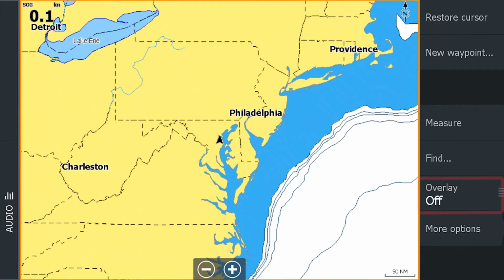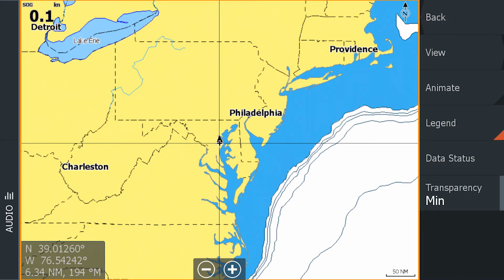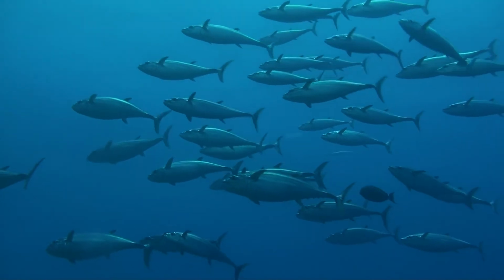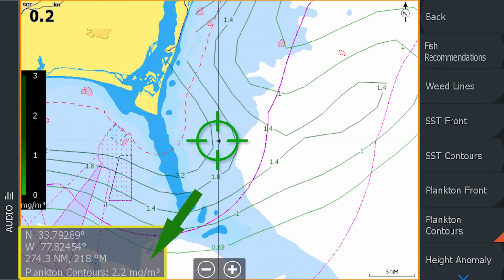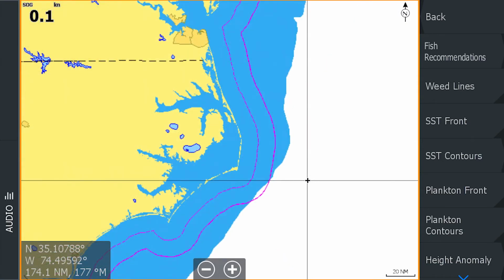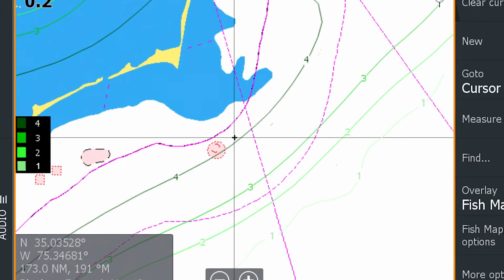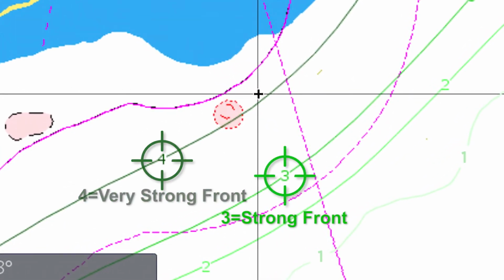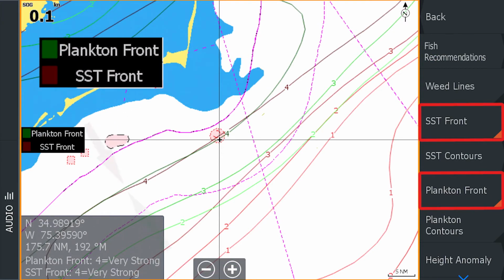How to display the plankton features | Fish Mapping | SiriusXM Marine | Lowrance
Watch this video to learn how to display the Fish Mapping plankton features - concentration contours and front strengths - on your Lowrance display via your WM-4 receiver.